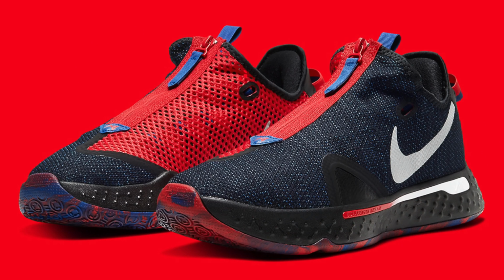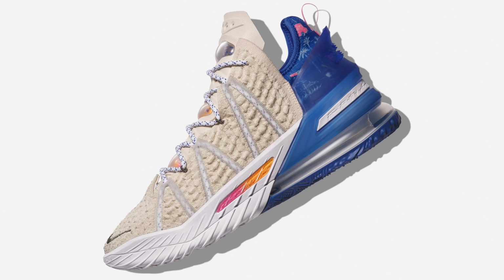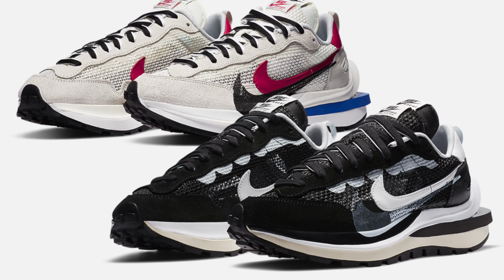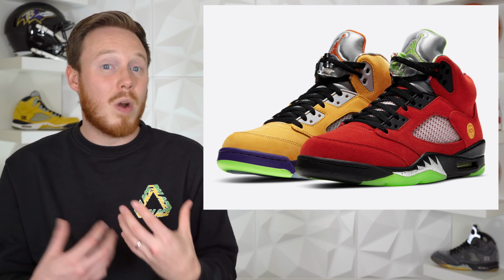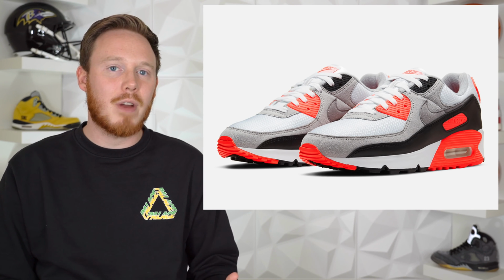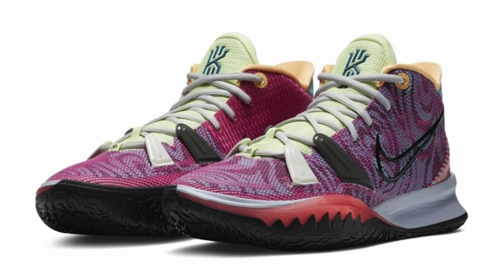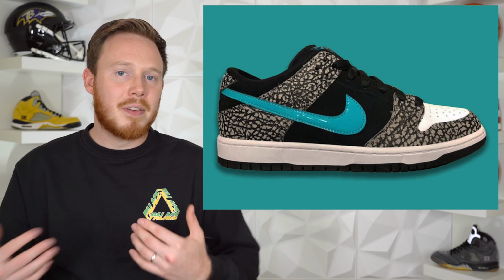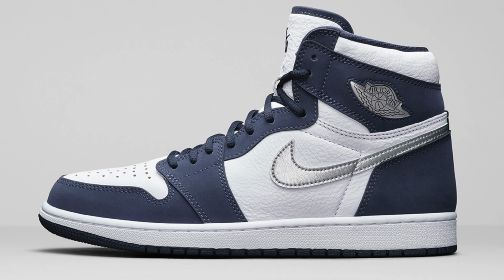2020 Sneaker Releases: SIT or SELL November (Part 1)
Check out some of the upcoming 2020 Sneaker Releases on Goat